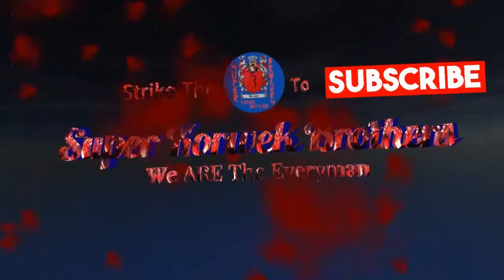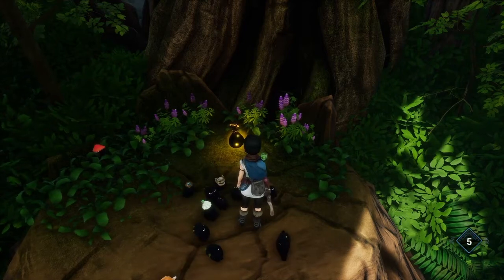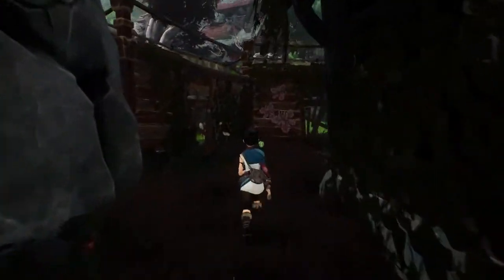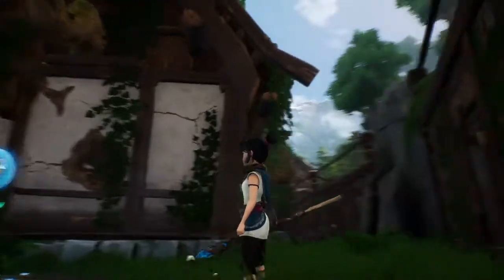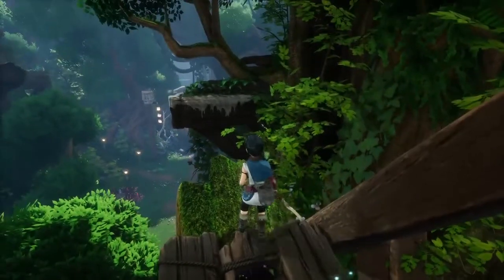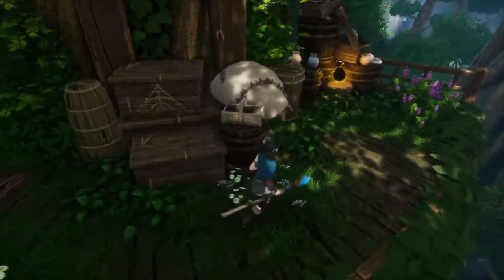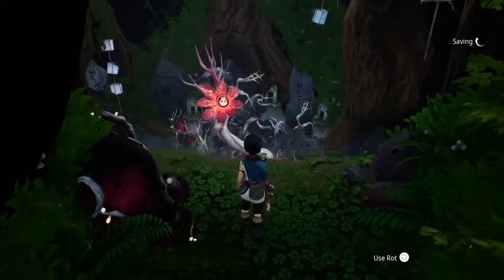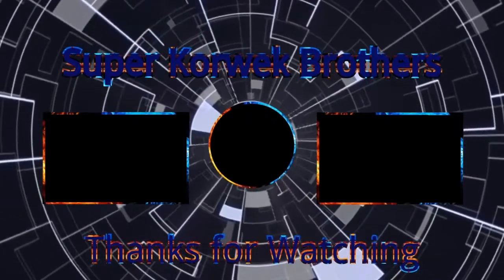Kena Bridge Of Spirits Forgotten Forest Spirit Mail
Kena: Bridge of Spirits is an action-adventure game developed and published by Ember Lab. The game is scheduled for release for Microsoft Windows, PlayStation 4, and PlayStation 5 on September 21, 2021. The story follows Kena, a young spirit guide who uses her magical abilities to help deceased people move from the physical to the spirit world. The game is presented through a third-person perspective. The player uses Kena's staff for attacking enemies, and her pulse ability for defending against attacks. They are tasked with collecting small spirit companions known as the Rot, who help to complete tasks and battle against enemies.

Kena: Bridge of Spirits is an action-adventure game played from a third-person perspective. The player controls Kena, a young spirit guide with magical abilities. In combat, the player uses Kena's staff for light, heavy, and charged attacks. An upgrade transforms the staff into a bow. When defending against enemies, the player can activate Kena's pulse ability, which acts as a shield and has a health meter that depletes when attacked; it also serves to provide clues and activate objects.  The player is tasked with collecting small spirit companions known as the Rot. They can be directed to complete tasks, such as moving objects, taking certain shapes, or distracting enemies. The player must damage enemies before the Rot builds enough courage to join battles. The Rot can be customized with different hats. The game utilizes the DualSense controller's haptic feedback for features such as Kena's Spirit Bow.

Kena: Bridge of Spirits is set in a fictional location which is not Kena's place of origin. The main village, which acts as the game's hub world, is abandoned at the beginning of the game, having been struck by a tragedy hundreds of years earlier. Throughout the game, Kena restores the area to an improved state. In the game's lore, deceased people can remain between the physical and spirit worlds if they are traumatized or feel unfinished. As a spirit guide, Kena tries to understand their difficulties and help them to move on. Kena has a scar from her hand to her shoulder, which represents a traumatic experience with her father that will be explored in the game. Other characters include Saiya and Beni, two young children whose teenage brother, Taro, is a restless spirit who Kena helps